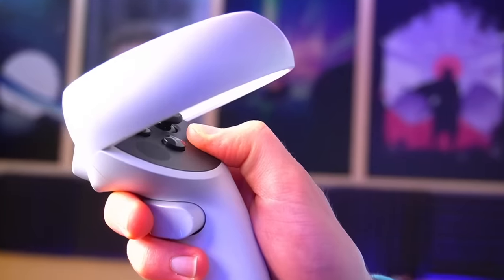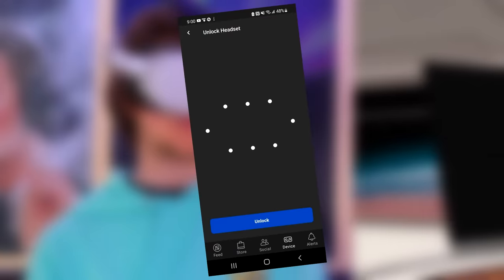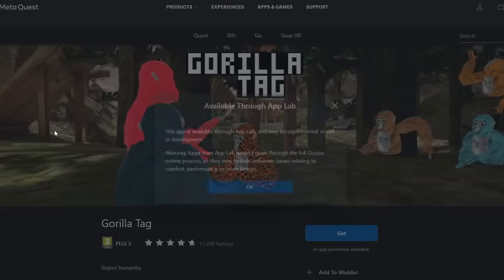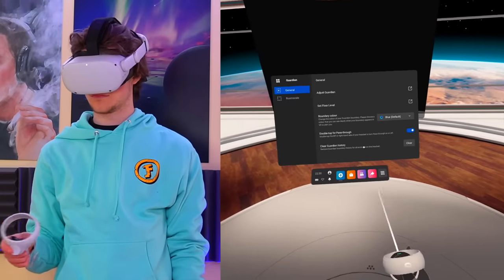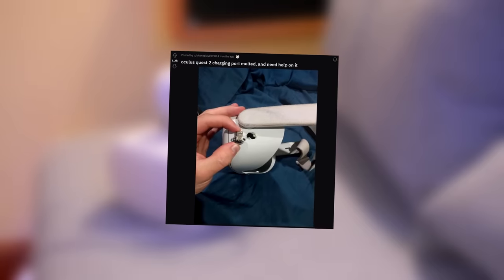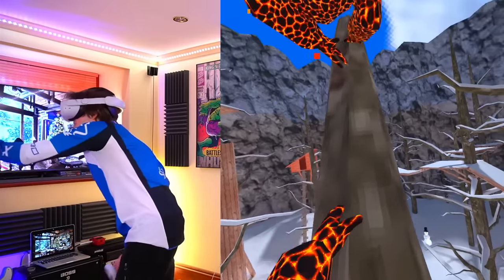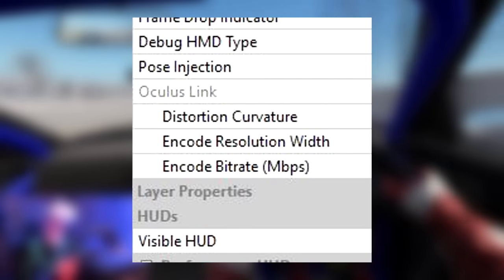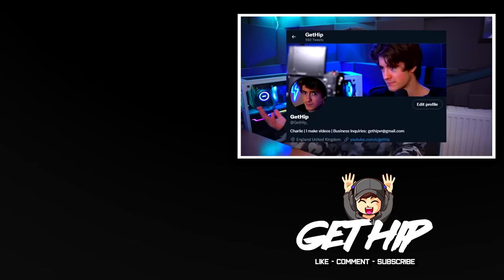The Quest 2 Life Hacks They DON'T Tell You About...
0:00 - Explanation
1:44 - Easy Life Hacks
7:35 - Advanced Life Hacks
13:06 - Thank you ily

In Today's video I go through as many Quest 2 life hacks as possible, especially they life hacks Oculus/Facebook/Meta don't tell you. From preventing melted charging ports to experimental features this should hopefully act like an all in one tips & tricks, beginners guide, starters guide, newbie guide, life hack video for the Meta/Oculus Quest 2

My channel is about VR Content (obviously lol) I've covered many topics on this channel in the past such as PC Building, PC Gaming Knowledge, Gaming News. From CPM rates to Industry knowledge, Business knowledge, how to edit, how to build a gaming PC, budget or not. However VR is cooler so I'm probably gonna keep doing that.

I'm like the monkey you send into space for tests. I just come back with the results and give them to you for FREE.